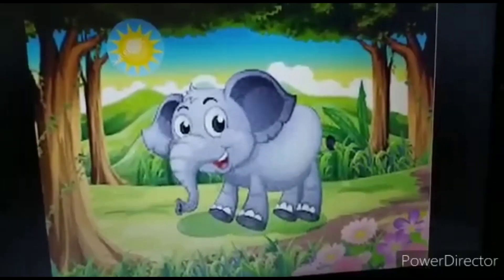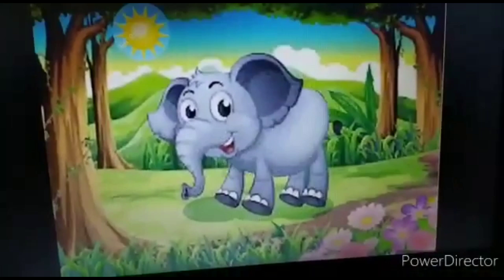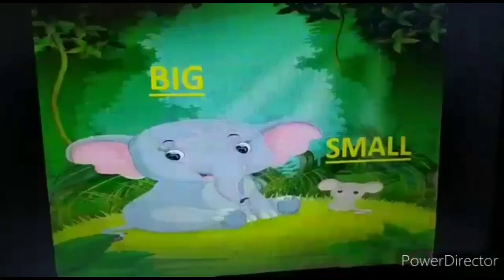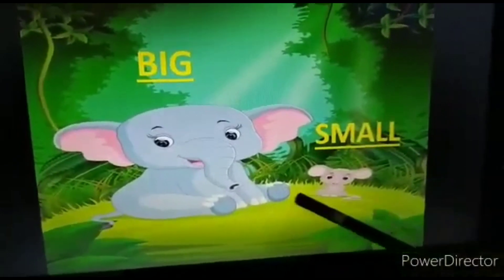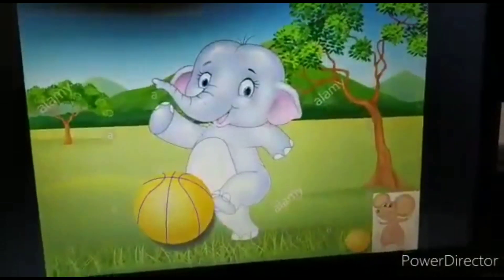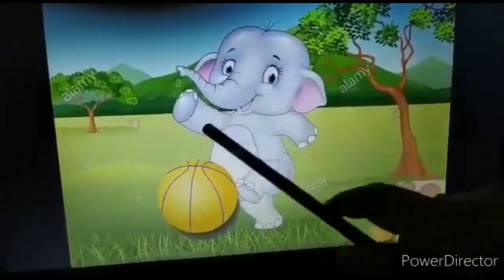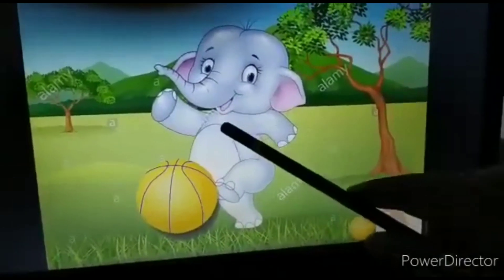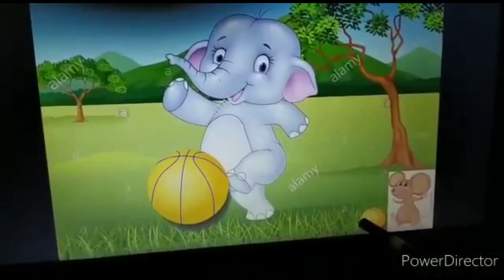Big & Small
Pre Math Concept